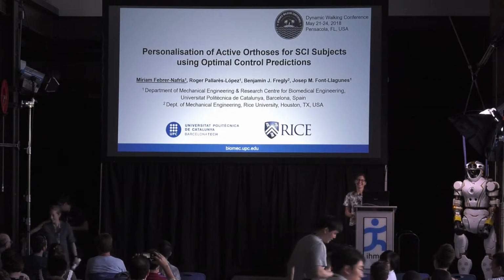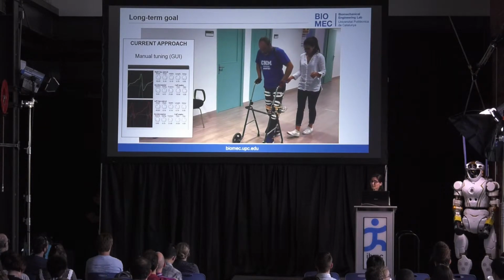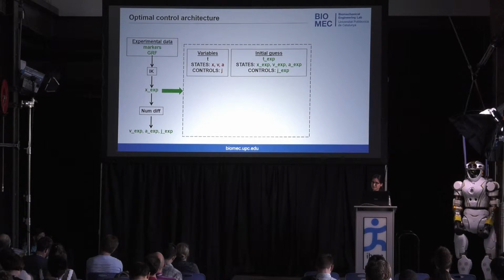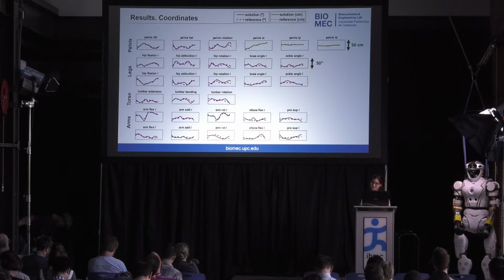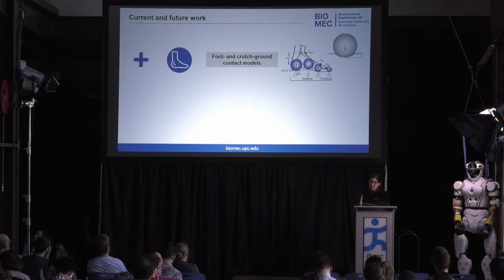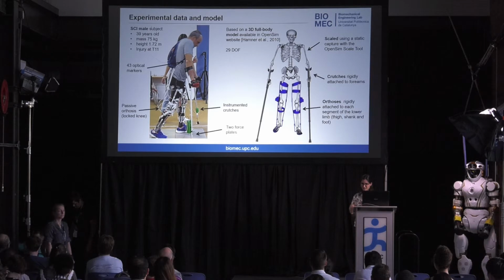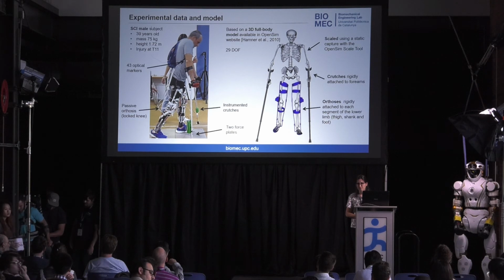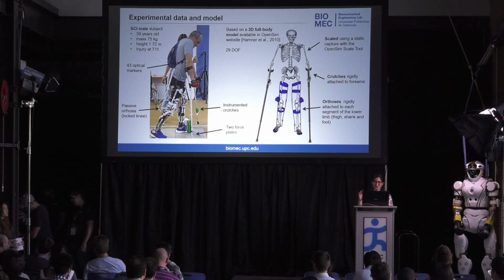Míriam Febrer-Nafría: Personalised active orthoses for SCI subjects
Míriam Febrer-Nafría: Personalised active orthoses for SCI subjects based on optimal control prediction. Dynamic Walking Conference 2018, Pensacola.